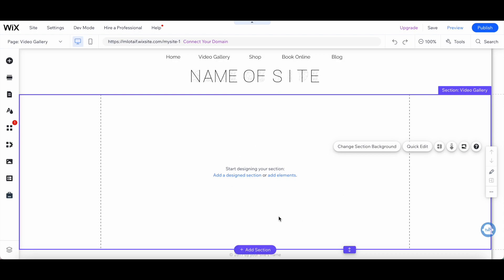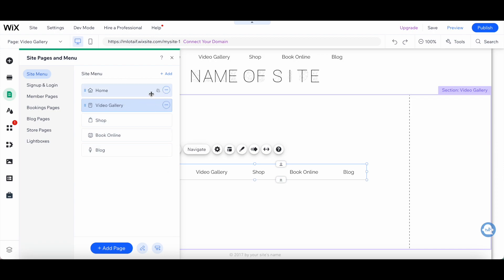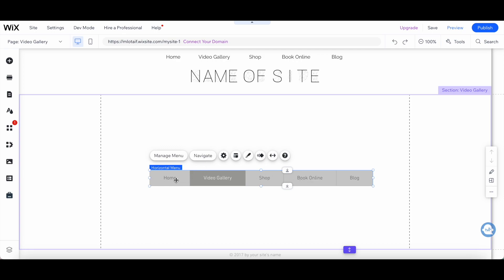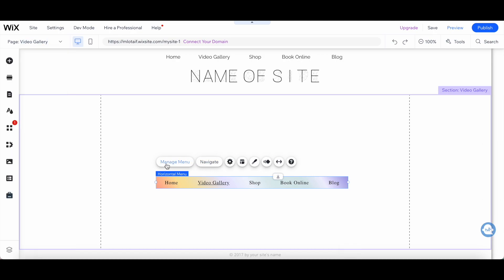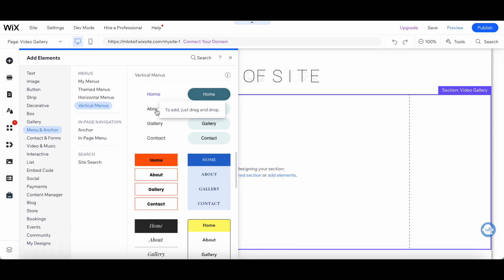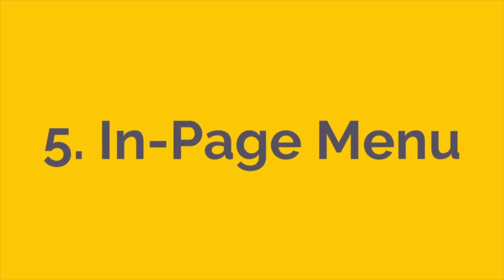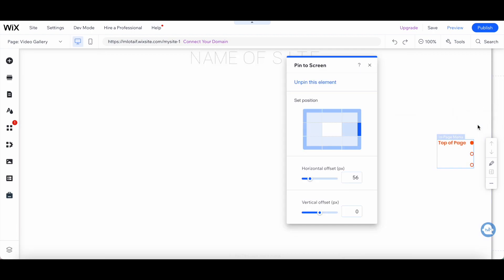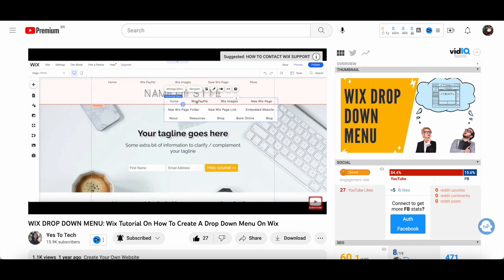Create An Eye-Catching WIX MENU With These 5 Design Options | The Better Wix Menu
In today's video, we're diving into the world of Wix menu design. Your website's menu is a critical component in user experience, and with these 5 design options, you can make sure it's both functional and visually appealing. From classic horizontal menus to unconventional in-page menus, we'll cover it all. Get ready to create an eye-catching menu that will make your website stand out.